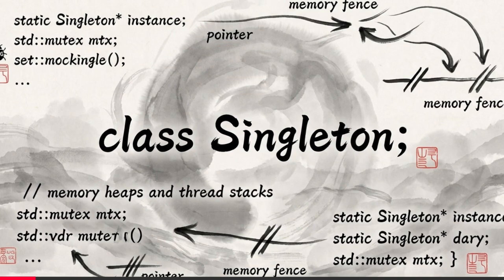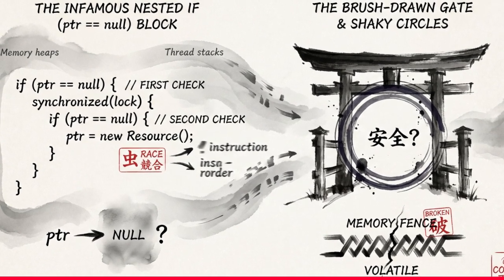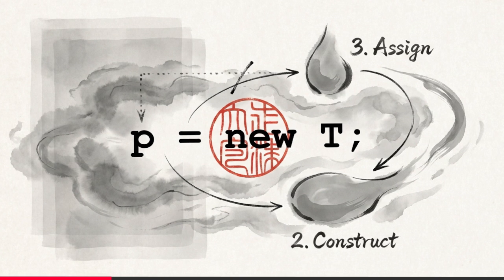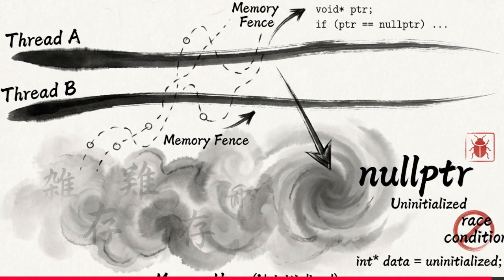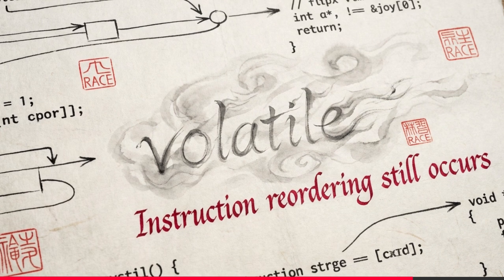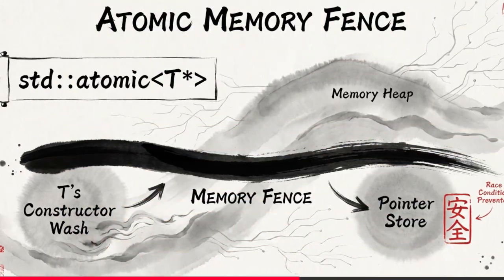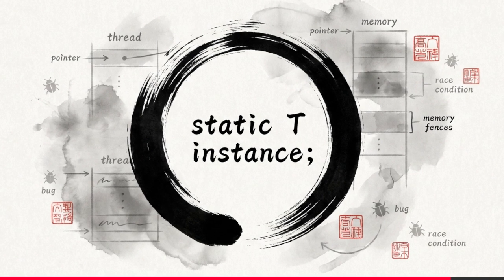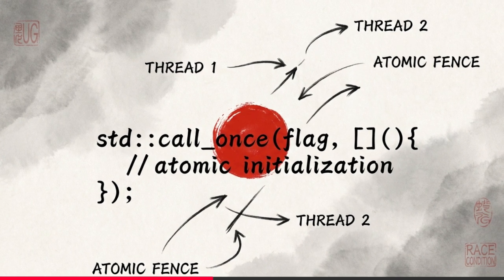Statics Replace Double Checked Locking | CPP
Is your "optimized" Singleton actually a ticking time bomb? In this technical deep dive, we dismantle the Double-Checked Locking Pattern (DCLP) and explain why it was fundamentally broken before C++11. We move beyond the code to look at the "As-If" Rule, instruction reordering, and the race conditions that allow threads to access raw, uninitialized memory. Discover why the volatile keyword won't save you and how modern C++ solves this forever with Magic Statics and std::call_once. Learn to trust the standard library abstractions for code that is both simpler and faster.

00:00 The Concurrency Trap: Lazy Initialization
00:19 The DCLP Strategy: Avoiding Slow Mutexes
00:43 The "Three-Step" Disaster: Anatomy of new Singleton
01:13 Performance vs. Correctness: The As-If Rule
01:31 The Race Condition: Accessing Garbage Memory
02:05 The volatile Misconception: Caching vs. Reordering
02:38 Fixing the Fence: Acquire-Release Semantics in C++11
03:22 The Modern Solution: Magic Statics (C++ Section 6.7.4)
03:41 Under the Hood: Linux Futexes and Efficiency
03:58 std::call_once and Exception Safety
04:18 Trusting Abstractions: The Safest Path